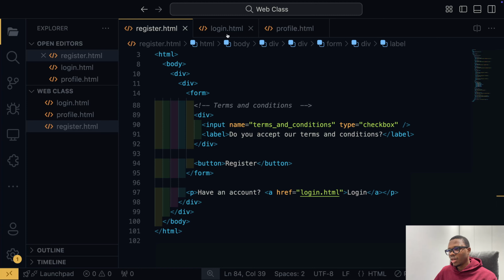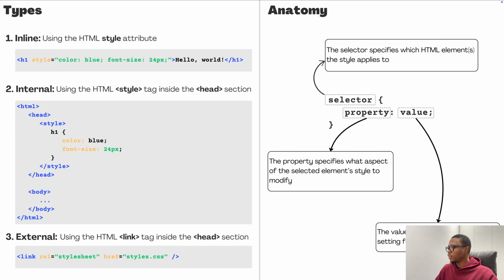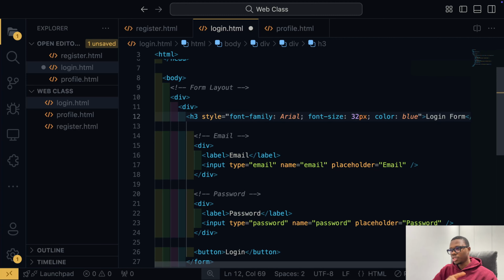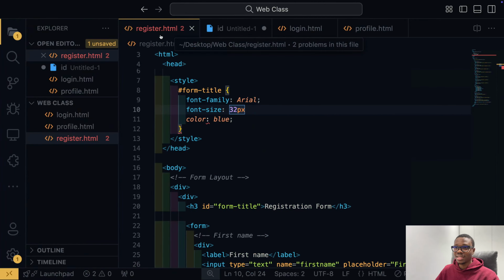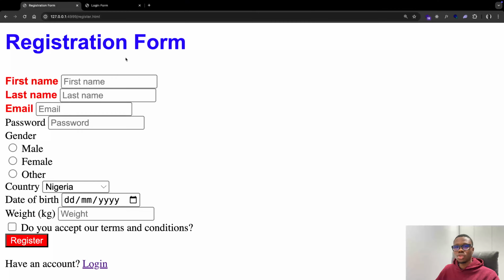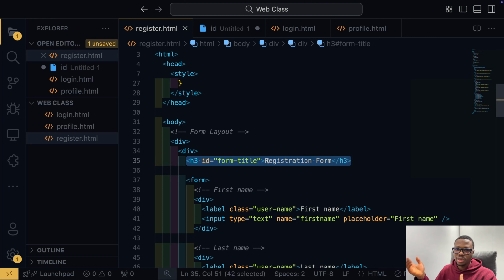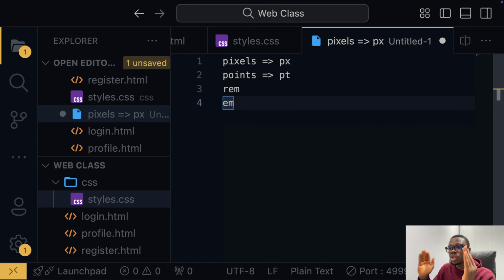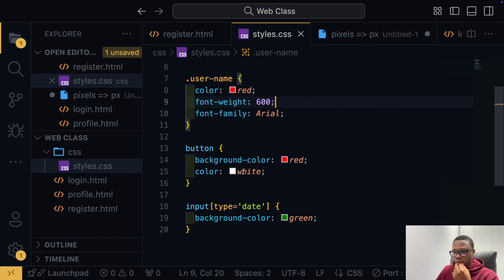Intro to CSS